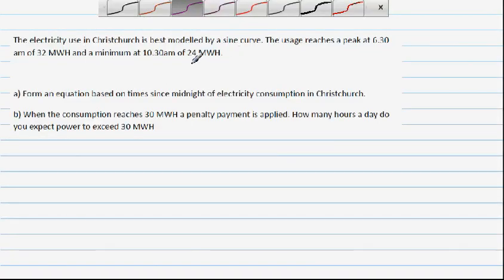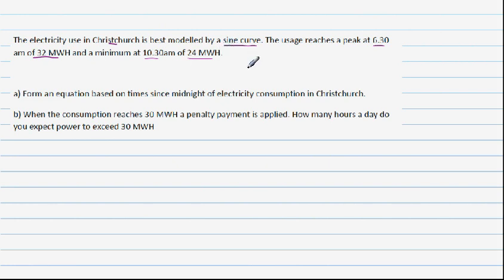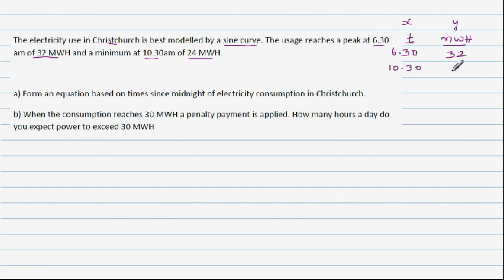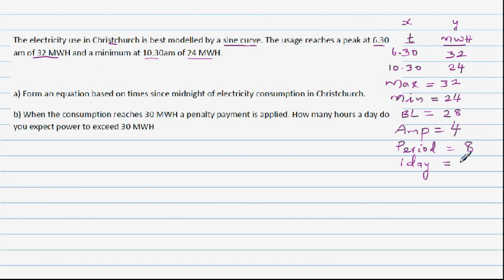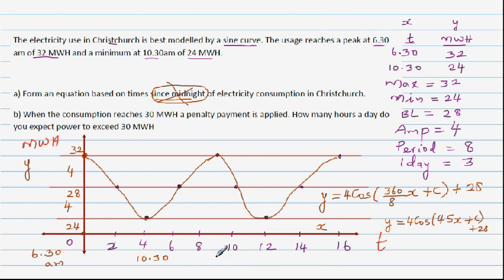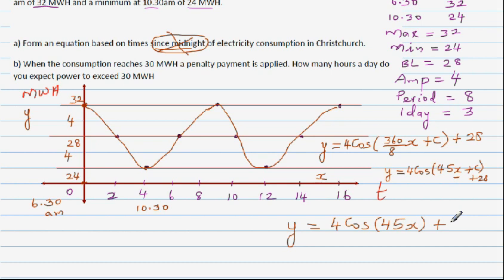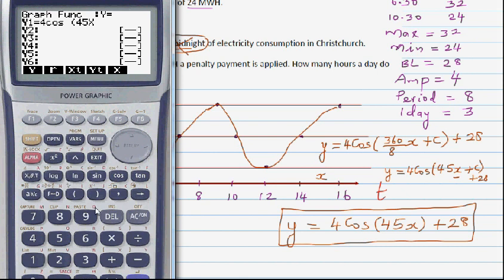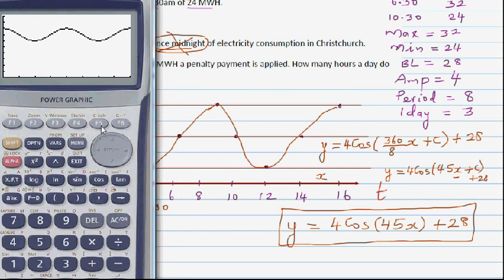Applying sine curve in real life to find the consumption of electricity